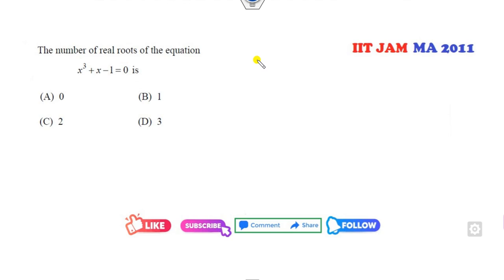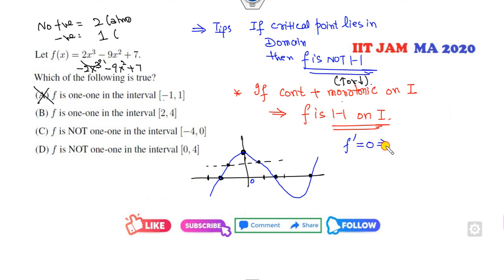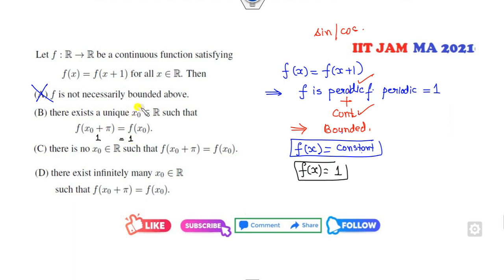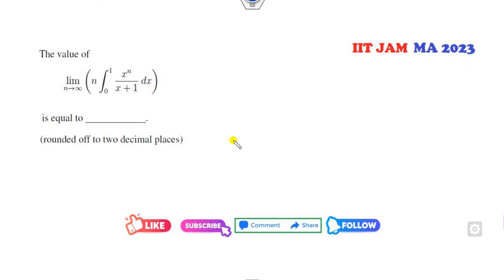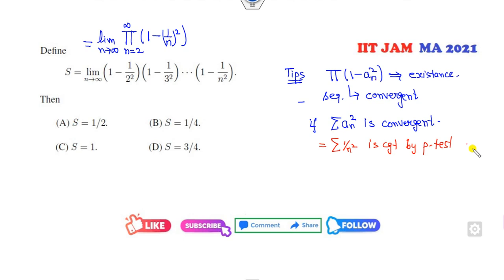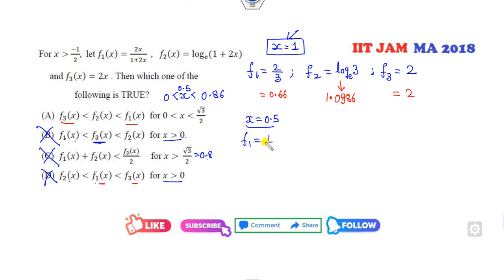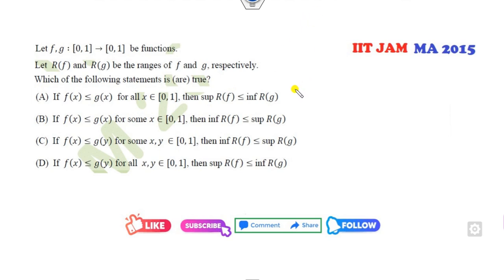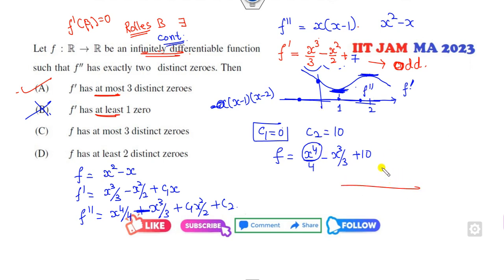PYQs on Function & its Properties | IIT JAM 2005 to 2023 | Short Cut Tricks